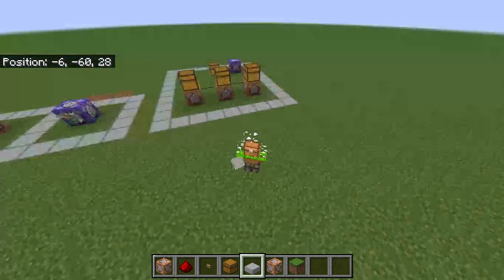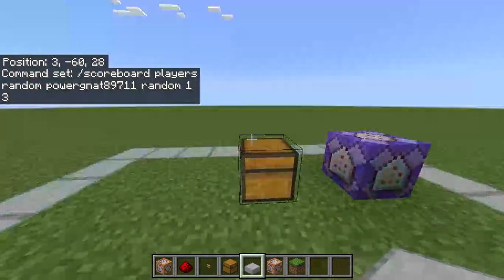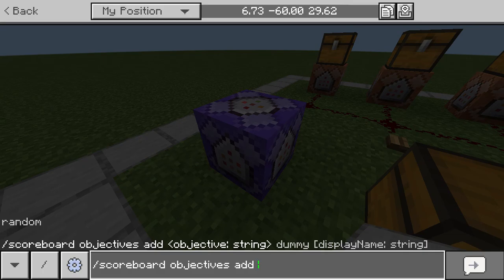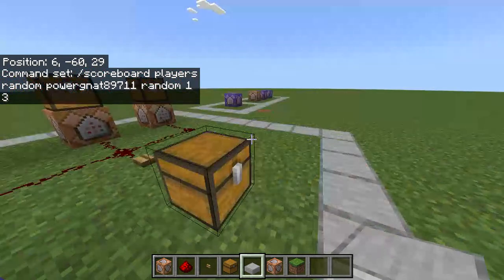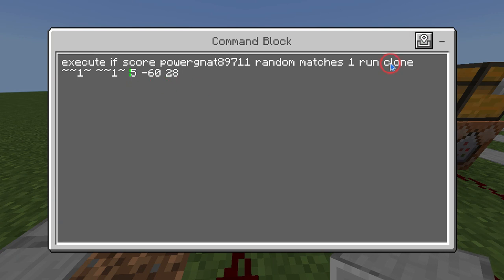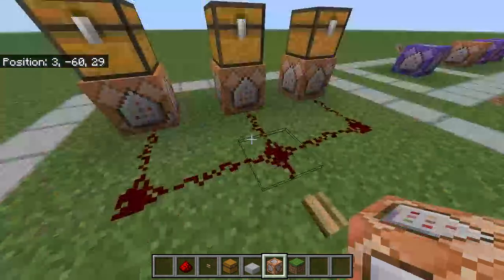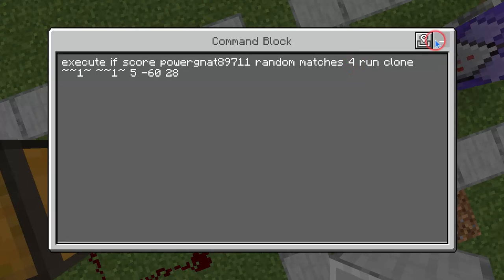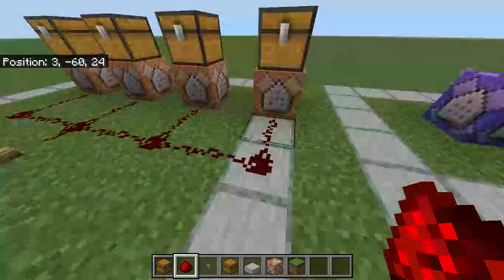HOW TO MAKE A MINECRAFT RANDOMIZER!!!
this randomizer is good for:
Custom loot tables
Random daily rewards for servers
and
Good for adventure maps!